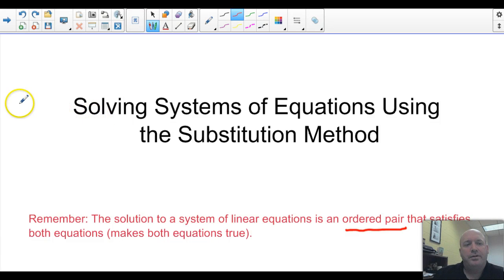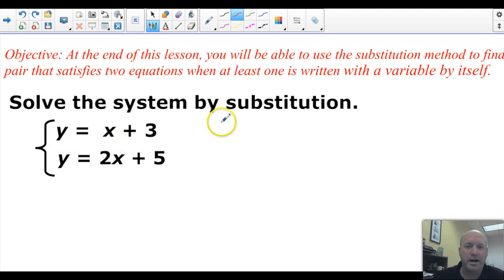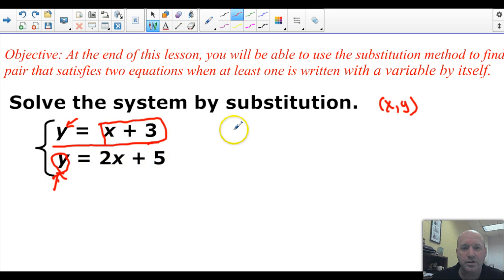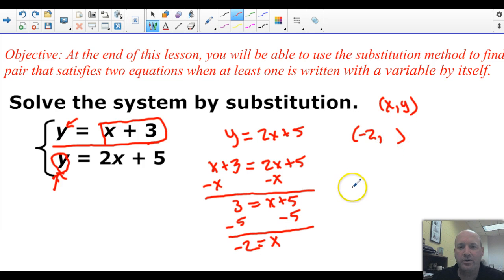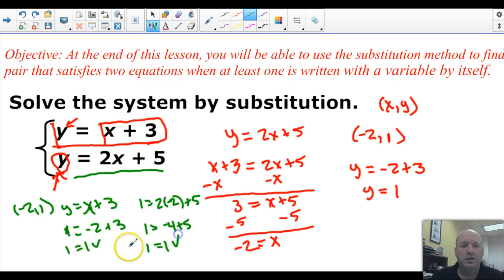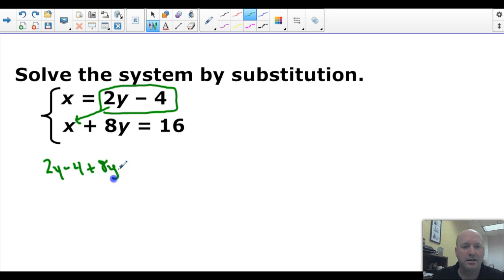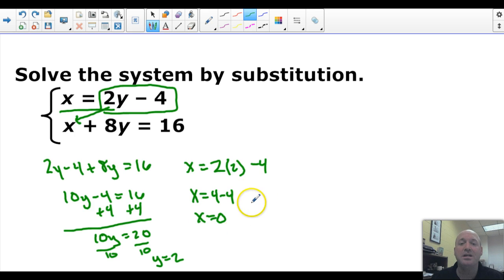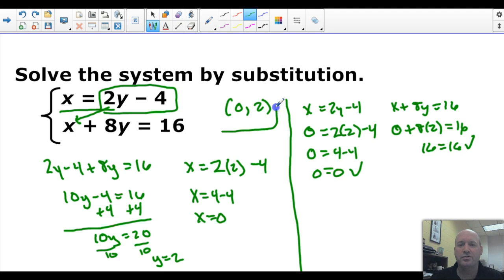5.2 A - Solving Systems Using Substitution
5.2 A - Solving Systems Using Substitution